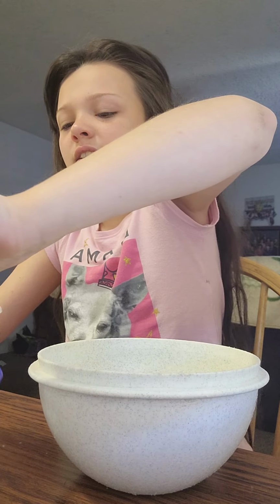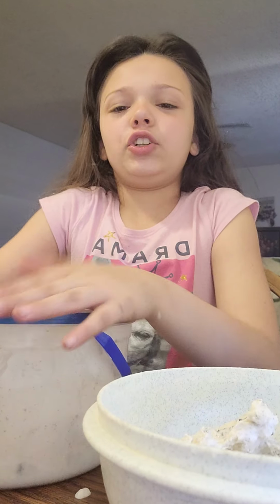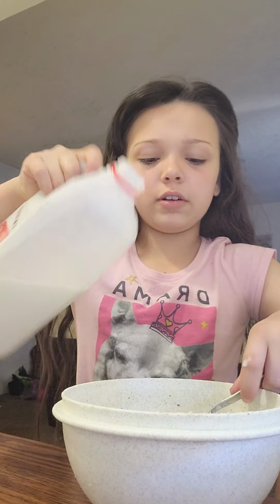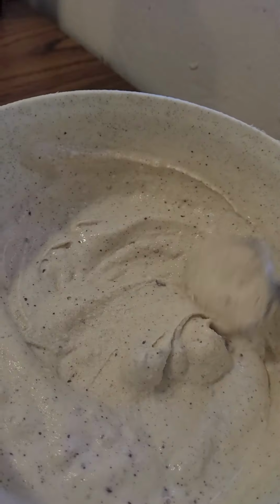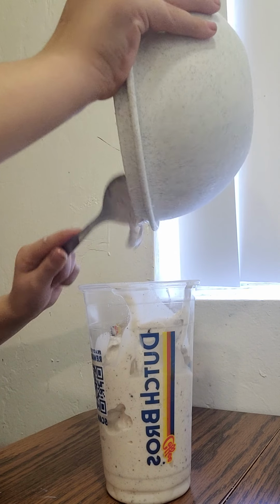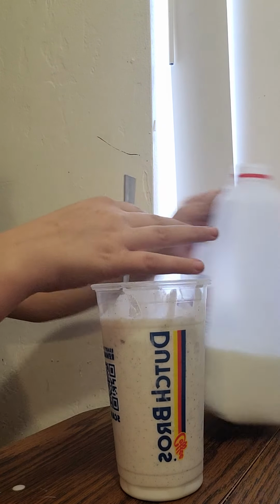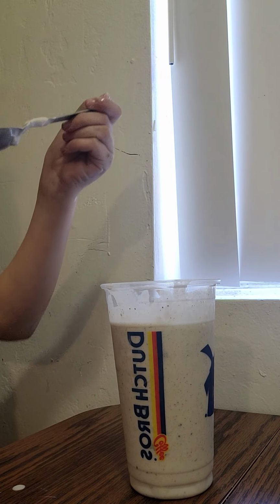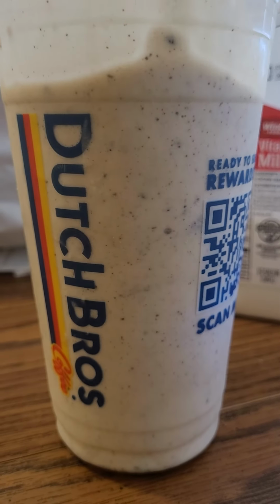How to make a oreo milkshake by hand